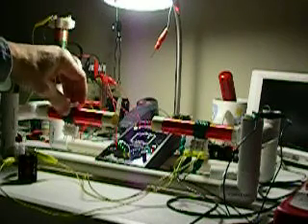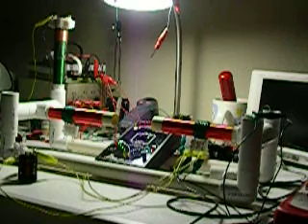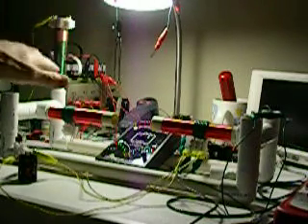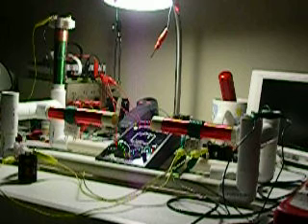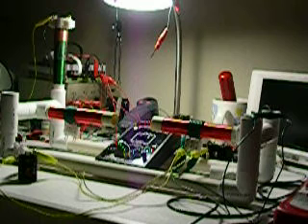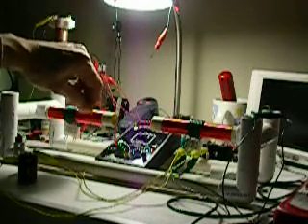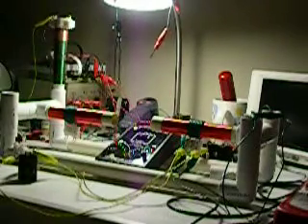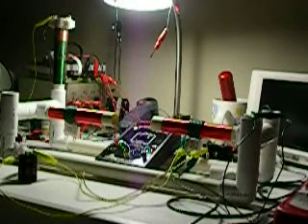Tesla coil test bench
This is a rig to try to reproduce the Hutchison effect in a controlled test environment.
I have all parameters under control to try to exclude the 'mystery' or 'feeling' of getting it just right.
I liken this to the movie 'Primer' where 2 guys expound on an anomaly and finally nail it to produce a usable device.
In this effort you will notice it is similar to a prototype of the 'Ark of the Covenant'. This bench rig is totally programmable.
I am promoting this in its early stages because of 3 reasons:
1: I have not seen an effort to reproduce the Hutchison effect.
2: I have not seen an effort to tackle the Ark of the Covenant process,
3: I have not seen any effort to alter the linear axis of multiple Tesla coils to a vectored destination.